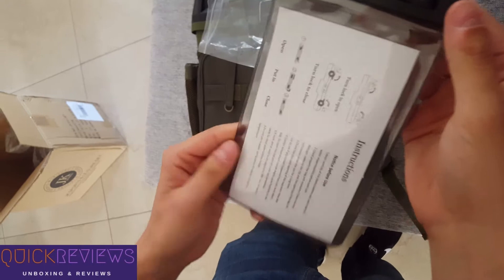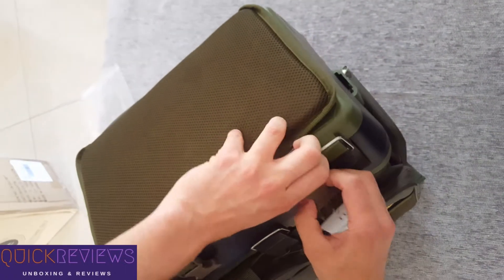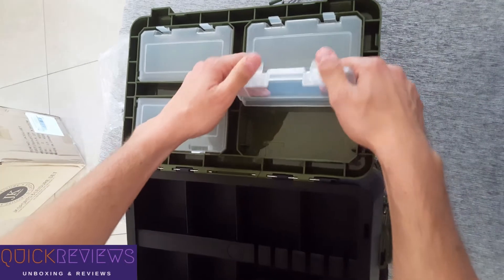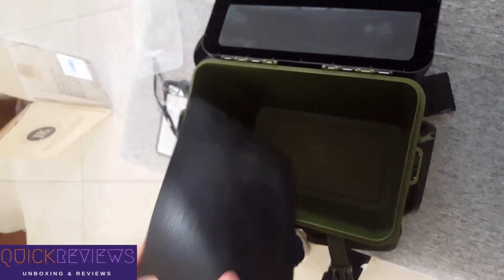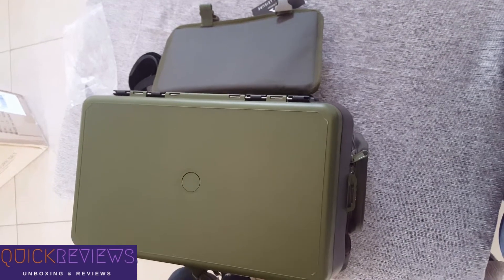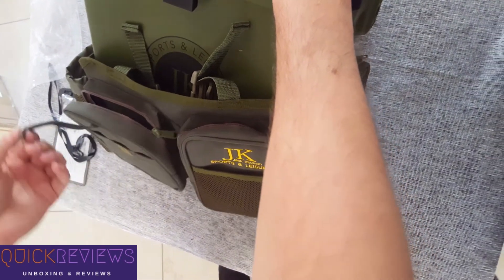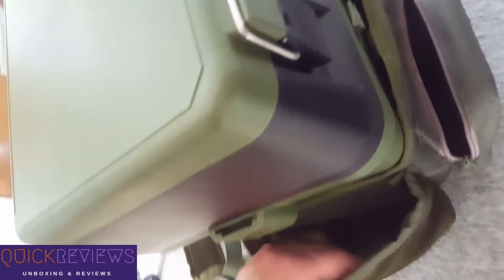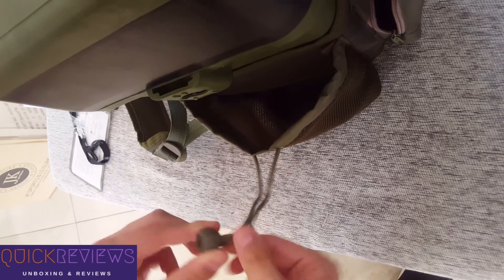GOOD TACKLE BOX for Fishing?? JK Sports & Leisure Fishing Seat UNBOXING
JK Sports & Leisure Fishing Seat, Backpack & Tackle Box Unboxing and thoughts.